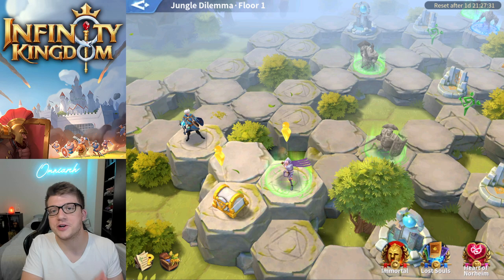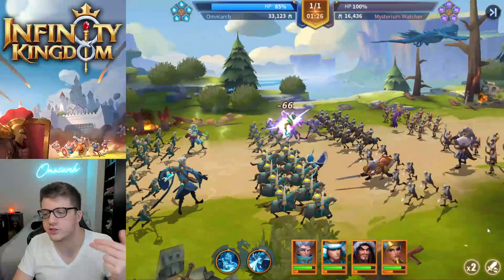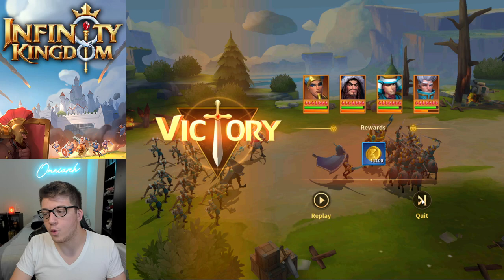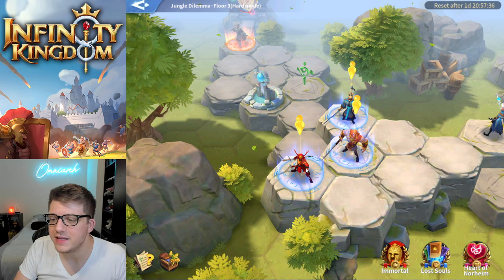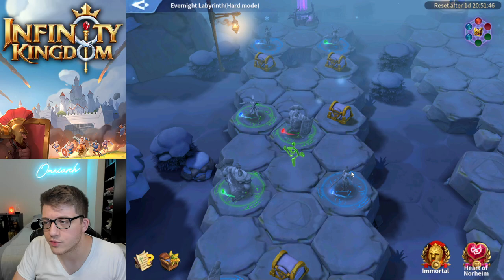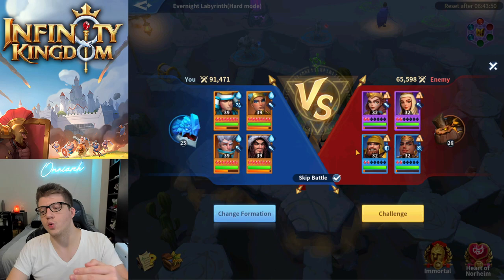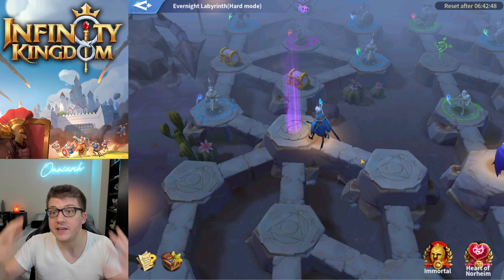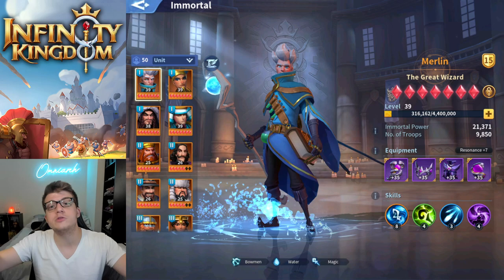BEST Mysterium Guide for Infinity Kingdom! Evernight Labyrinth Tips for Infinity Kingdom Mysterium!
⚔ GET RISE OF KINGDOMS FOR PC!
📚 MY BOOK!

In case you missed it, check out my video "INFINITY KINGDOM: IS IT BETTER THAN RISE OF KINGDOMS?! INFINITY KINGDOM GAMEPLAY REVIEW 2021!" by Omniarch

Also, if you're not sure if you want to start Infinity Kingdom, check out my video "The TRUTH About Infinity Kingdom... Should You Play? Infinity Kingdom Gameplay & NEW Events!"

CHAPTERS:
0:00 Intro
0:51 What Server do I play in??
1:10 Mysterium Floor 1 Tips
10:37 Mysterium Floor 2 Tips
12:11 Mysterium Floor 3 Tips
14:54 Evernight Labyrinth Tips
29:58 Final REWARDS Total!

Immortals Assemble!

7 types of elements dragons dwell in a mysterious dragon cave, and only the bravest warriors could awaken them. Are you excited to claim an epic dragon egg, hatch it and watch the hatchling grow? .